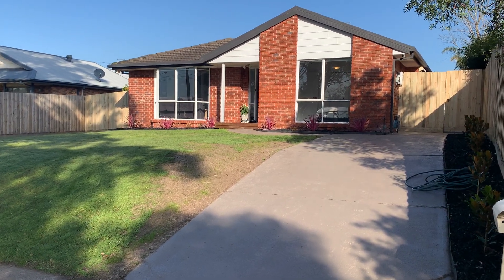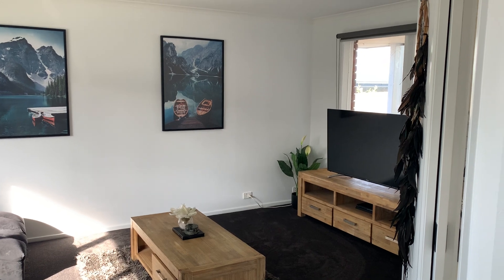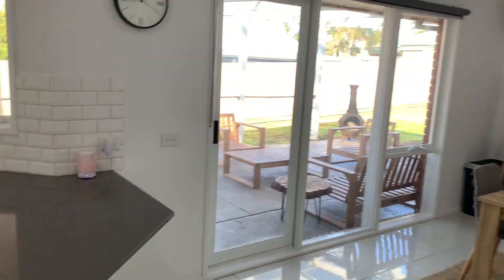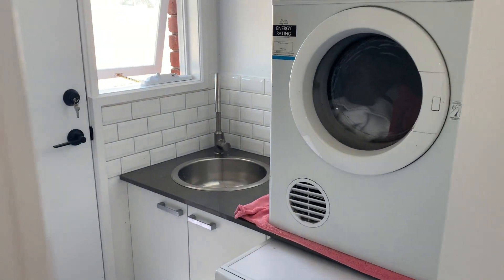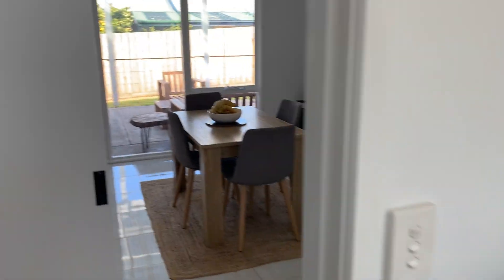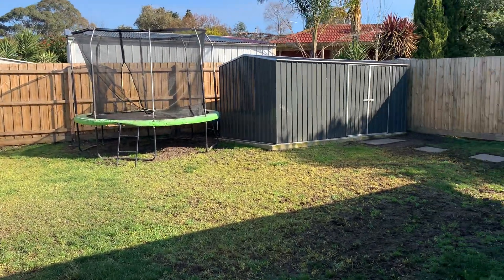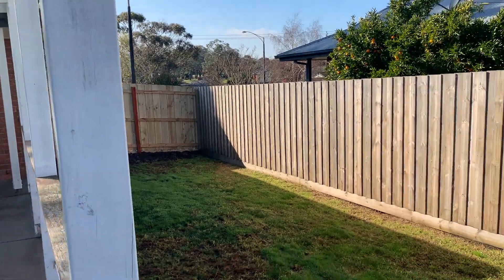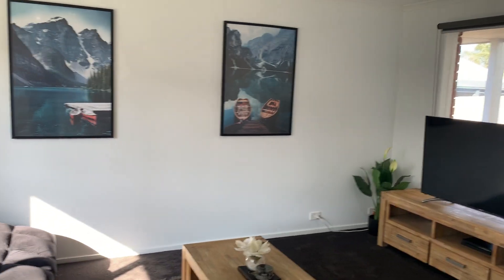3 Ben Drive, Pakenham